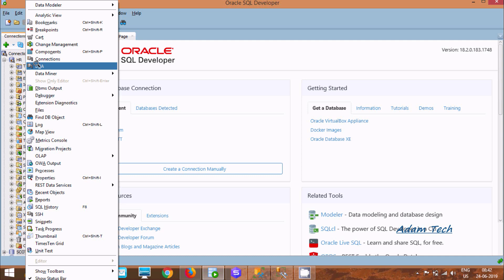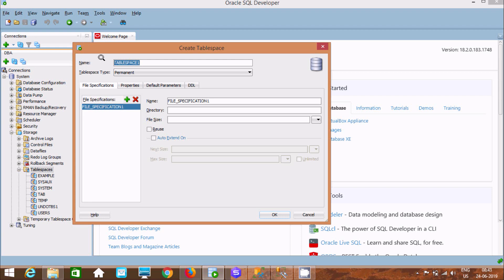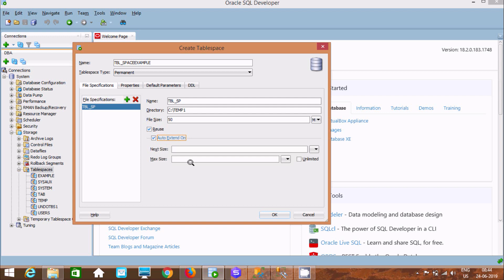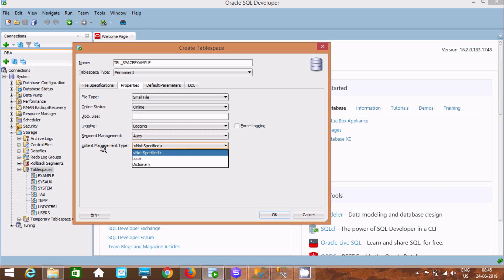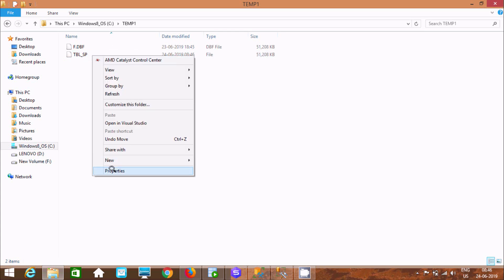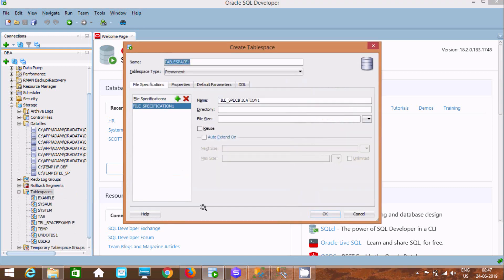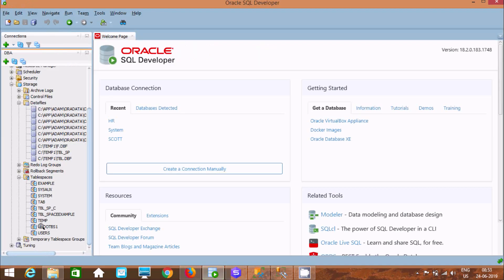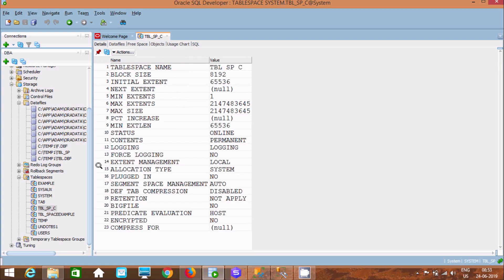How to Create tablespace in oracle sql developer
tablespace in oracle sql developer